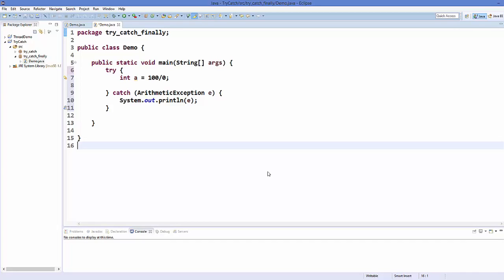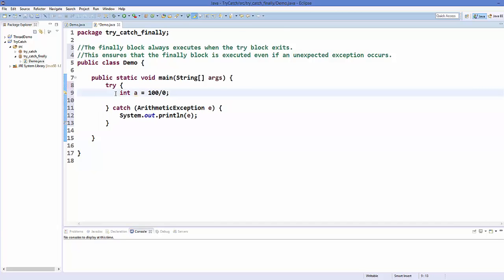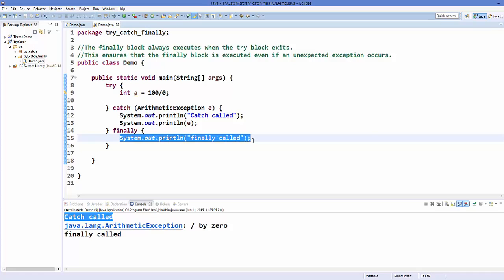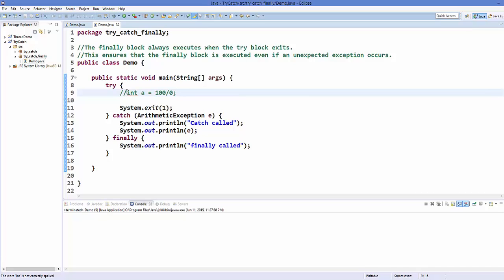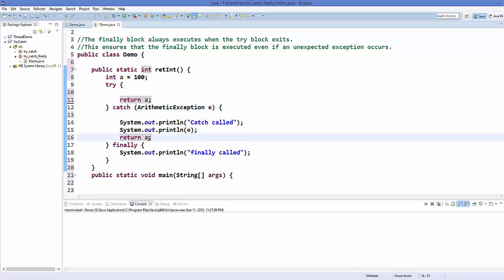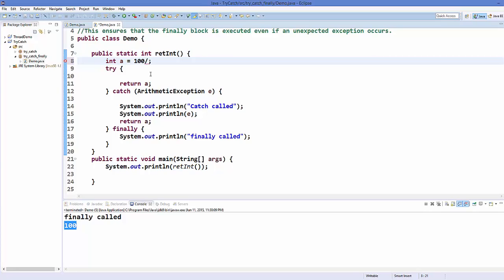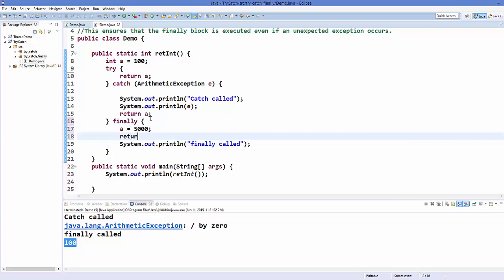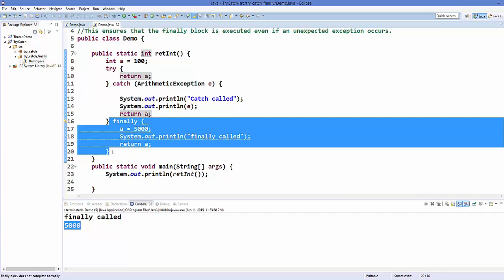37 Java Tutorial For Beginners 37 Java Finally block try catch finally Exception Handling in Java